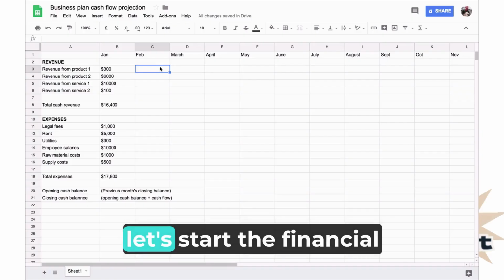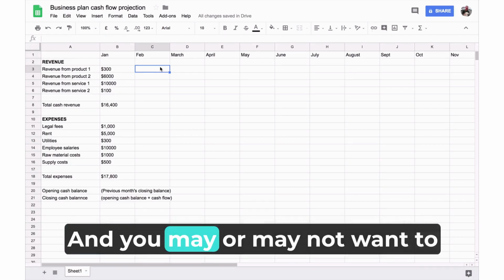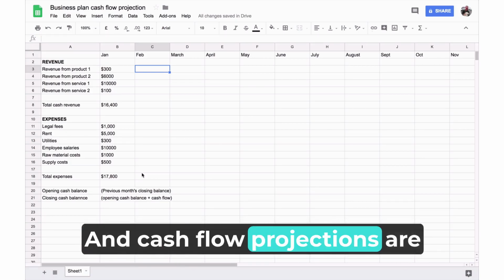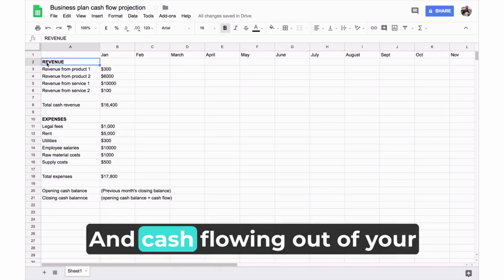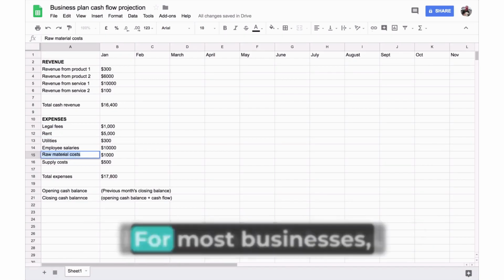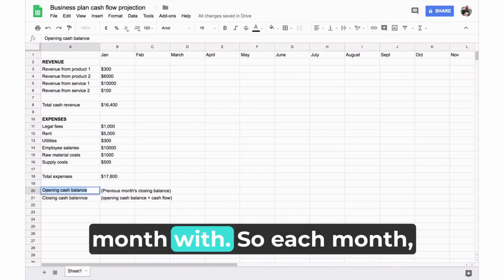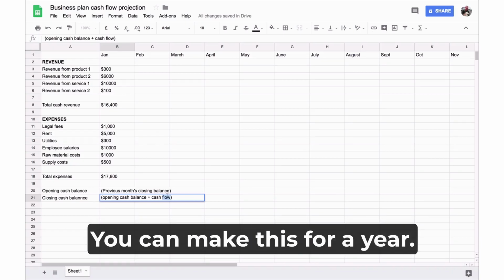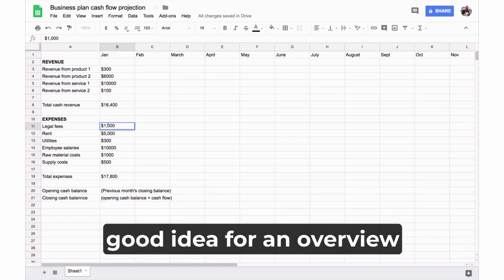"Mastering Your Business Plan's Financial Section: From Cash Flows to Income Statements!"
Diving into the financial heart of your business plan? Fear not! Unraveling the mystery behind income statements, cash flows, and balance sheets just got easier. Swipe to unlock business insights that often remain hidden.